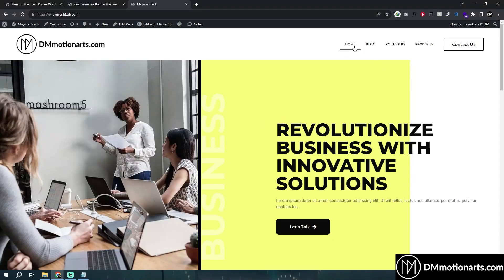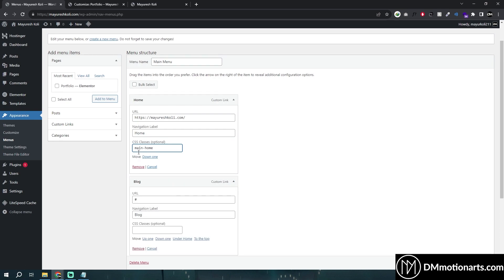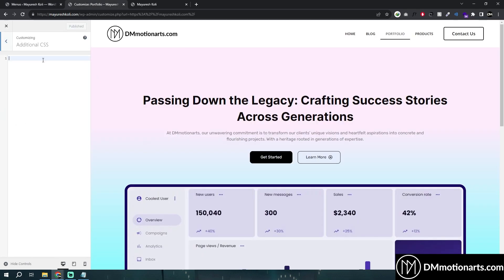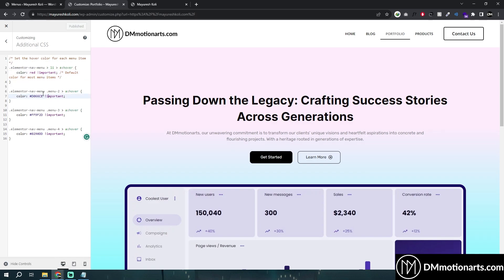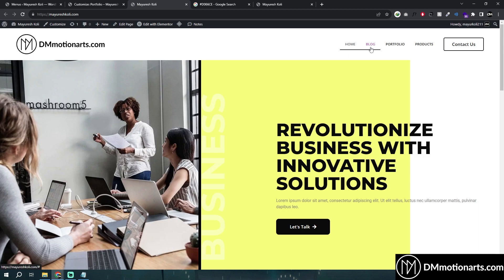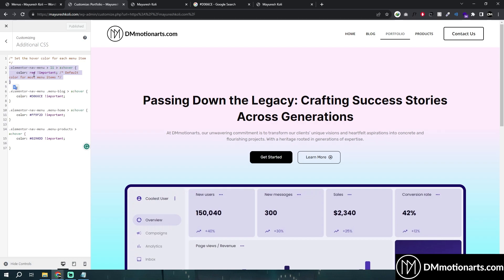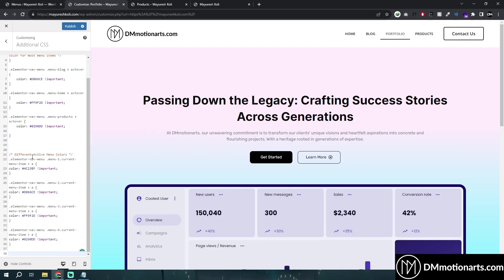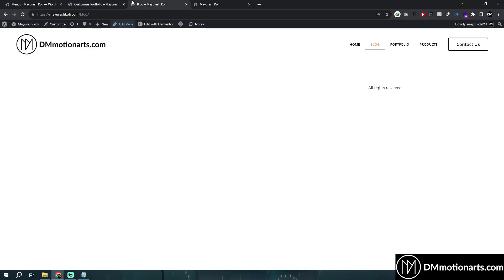Different Hover & Active Colors For Elementor Menu